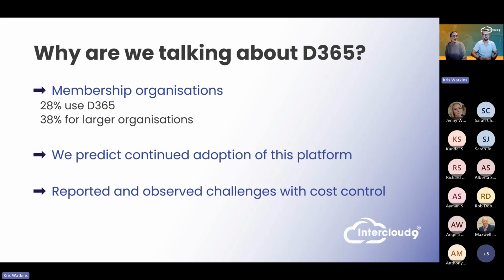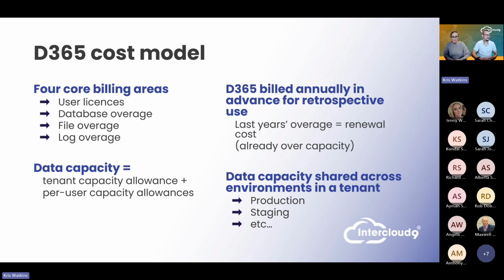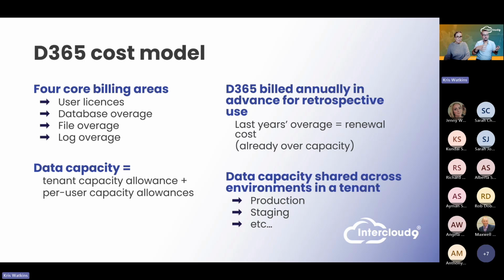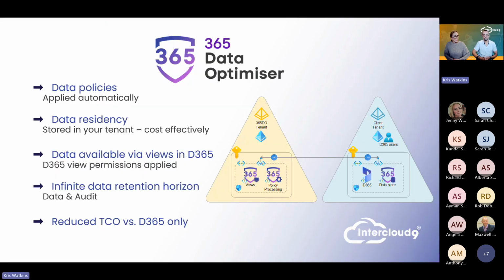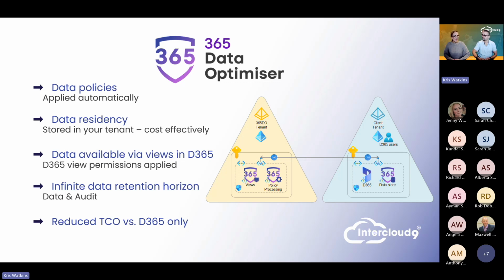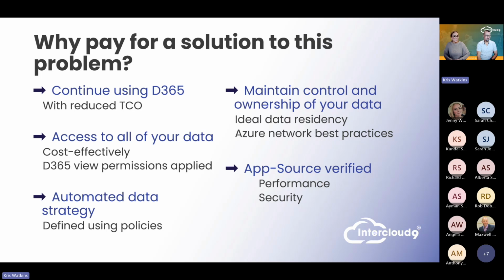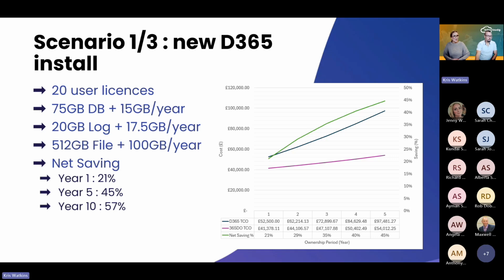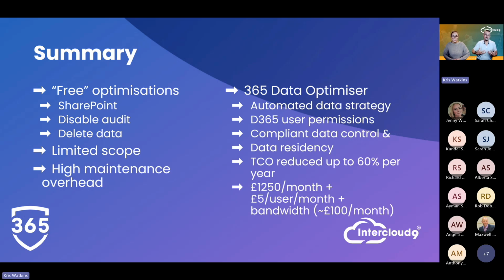Intercloud9 Webinar: Optimising Dynamics 365 Data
Managing data within Microsoft Dynamics 365 can become costly as organisations accumulate information over time. To address this, Intercloud9 has developed a technology solution that integrates seamlessly with Dynamics 365 to archive data reaching your organisation's retention threshold into our Azure-based platform.

This approach significantly reduces Dynamics hosting expenses by ensuring only active data remains within the live environment. Our solution also offers robust data interrogation capabilities, potentially reducing the need for additional reporting tools.

Available through Microsoft AppSource for easy access and deployment, Intercloud9 provides comprehensive support, including the development of data retention policies and onboarding services. Ensure data privacy and security by hosting archived data within Azure.

Learning Objectives:

• Understand the financial benefits of implementing a data archiving solution to reduce Dynamics 365 hosting costs.
• Explore the functionalities of Intercloud9's Azure-based platform for efficient data archiving and reporting.
• Learn how to access and deploy the solution via Microsoft AppSource.
• Recognise the importance of data retention and archiving policies and how Intercloud9 can assist in their development.
• Ensure data privacy and security by hosting archived data within Azure.